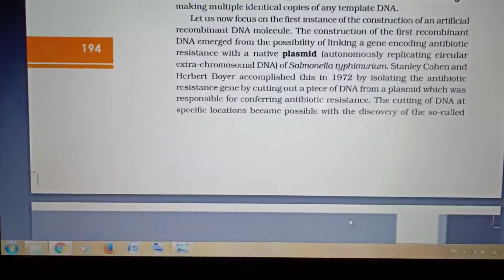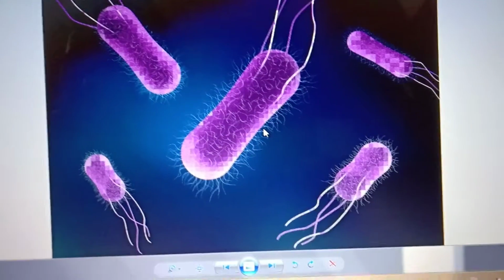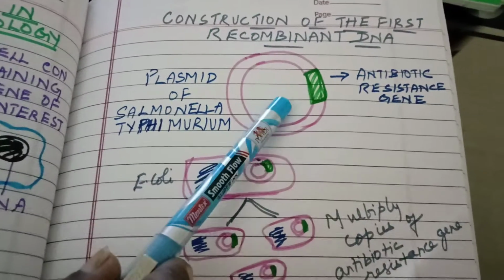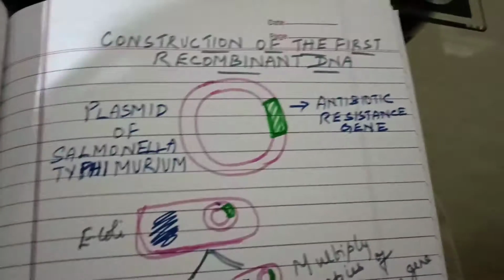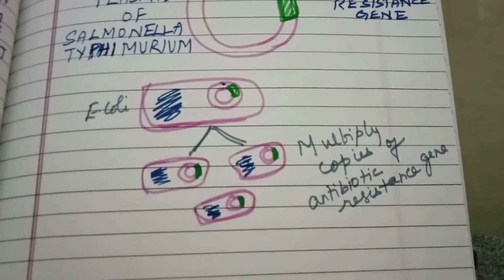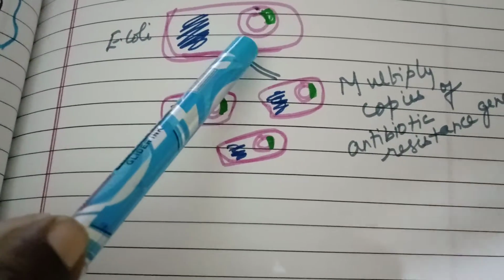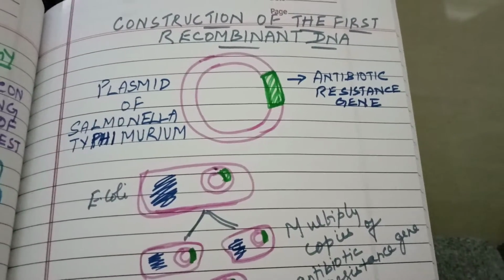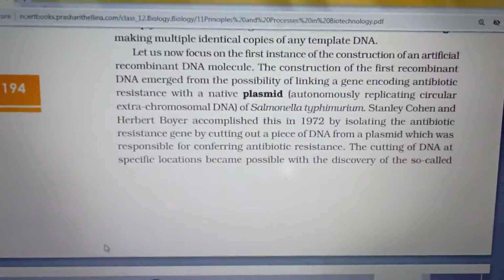Class 12 Biology- Biotechnology principles and processes part 2